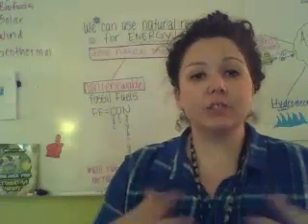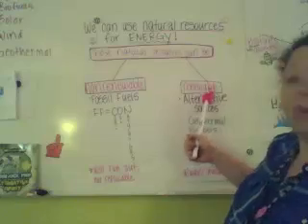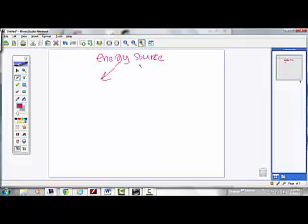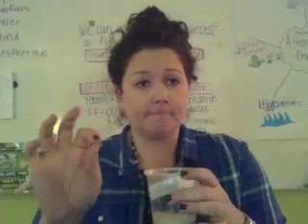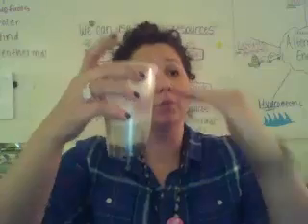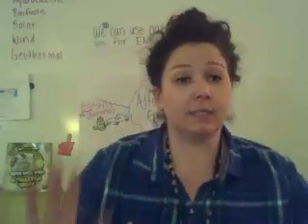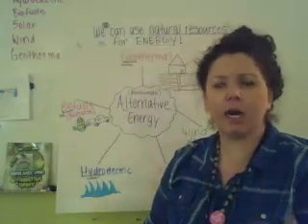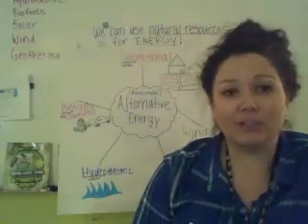FF vs Alternative Review